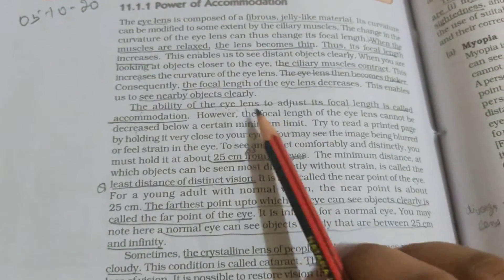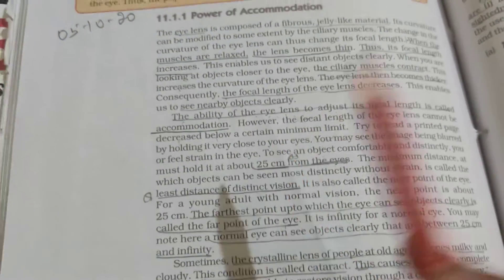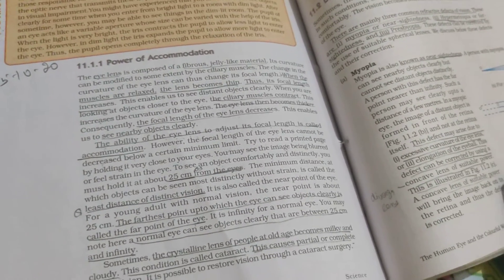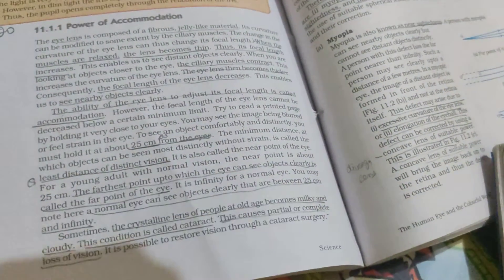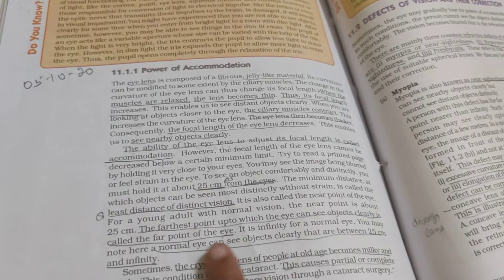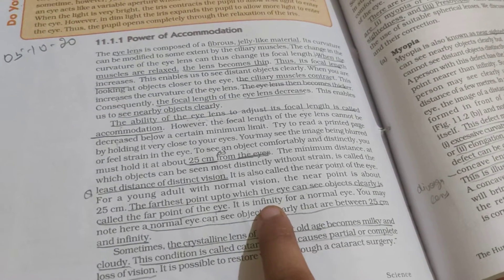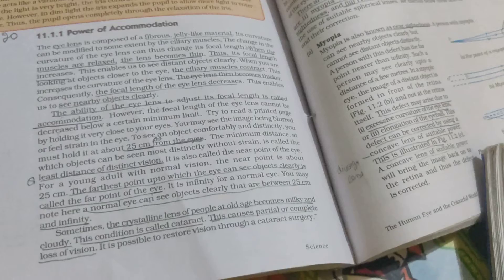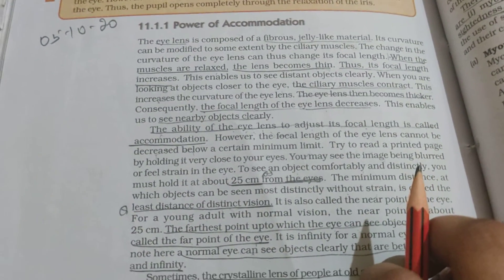power of accomodation (part -2)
This is continued part of topic power of accomodation. and topic cataract also described in simple language